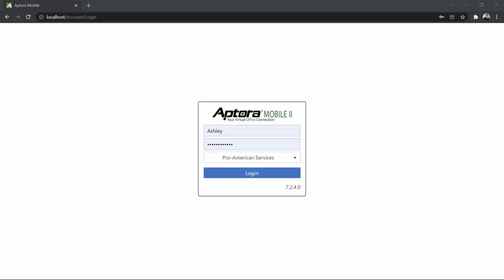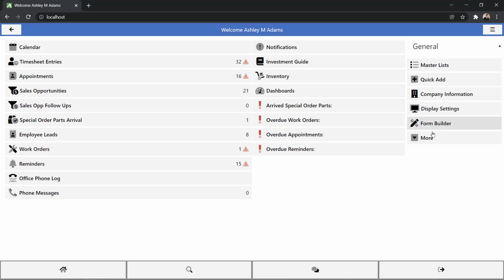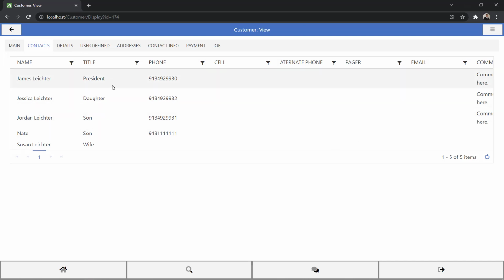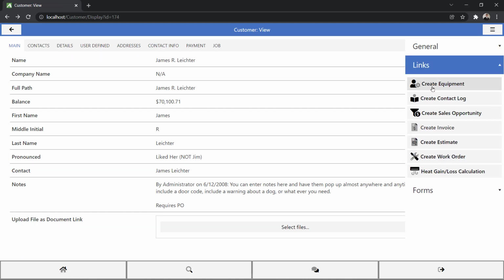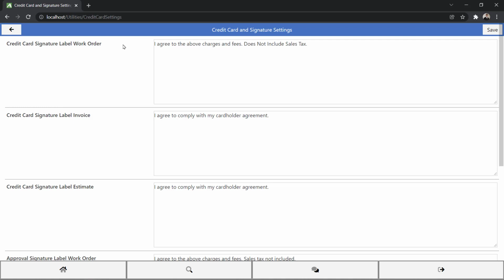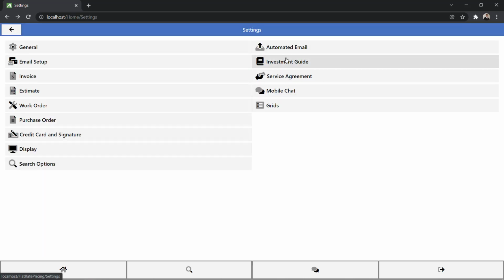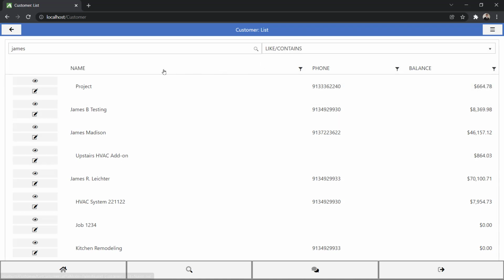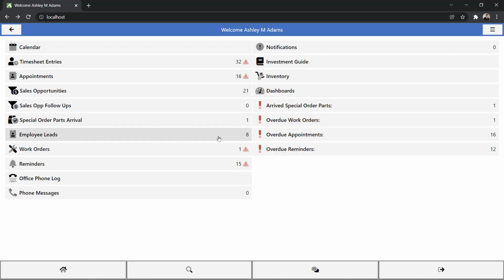Aptora Mobile Training Step 1: General Navigation and UI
Mobile App - General Navigation and UI
Start with this video. It is an introduction to the Aptora Mobile II app. Viewers will gain a basic understanding of what the app was designed to do. You will also get an idea of where to find the major features and how to navigate the various menus and screens.